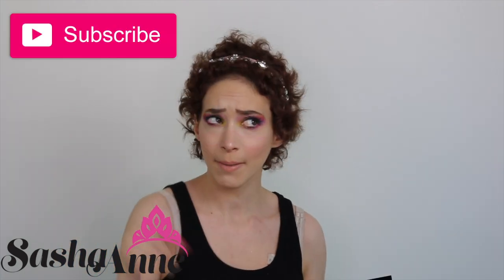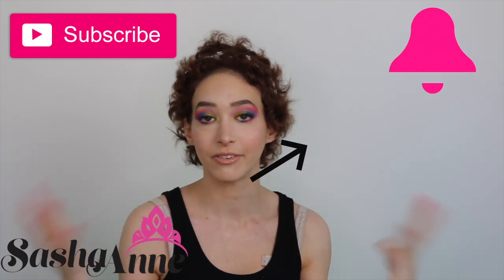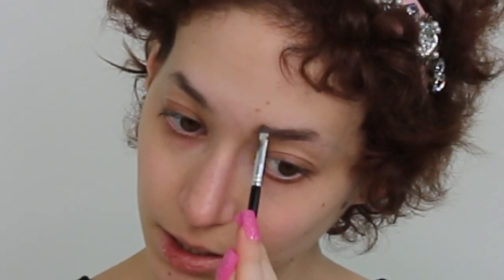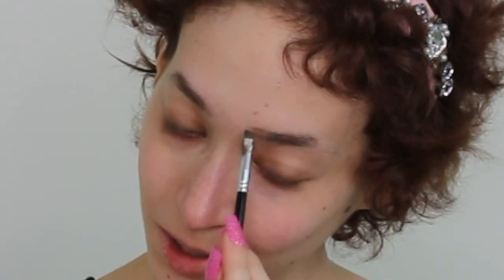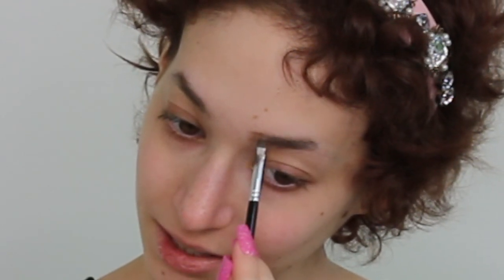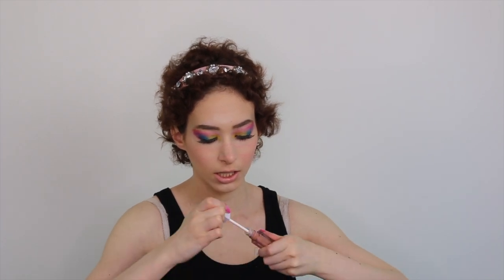Rainbow Eye Look - Sasha Anne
LET’S CONNECT!

100% my own.  Thank you for all your support!

Finalist for the Shorty Awards